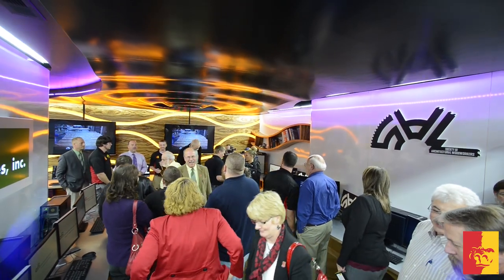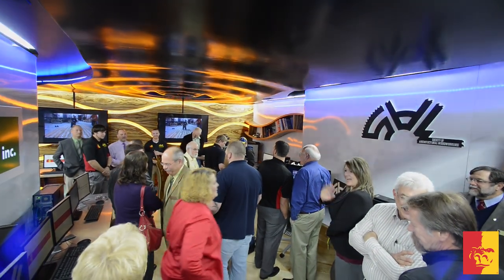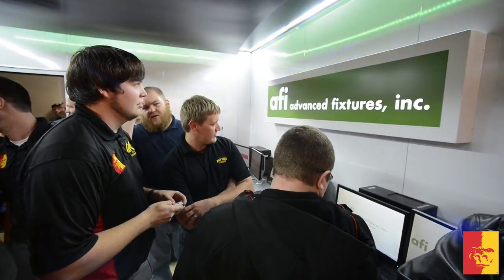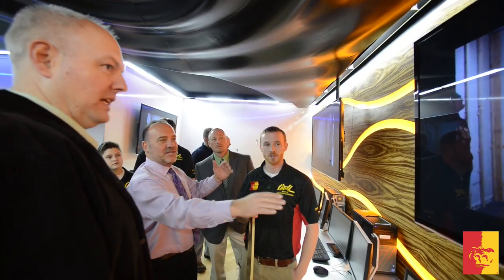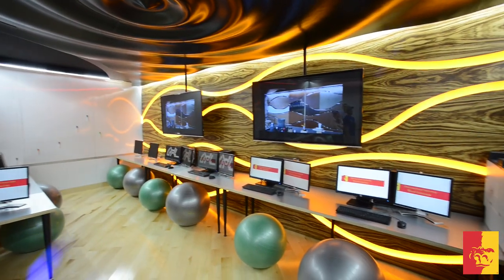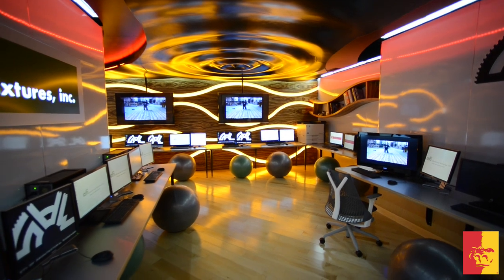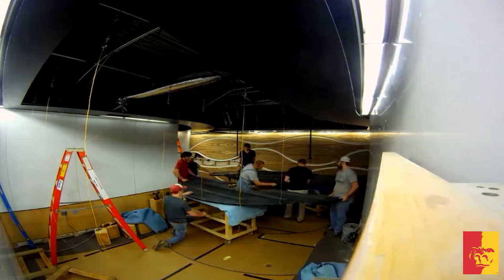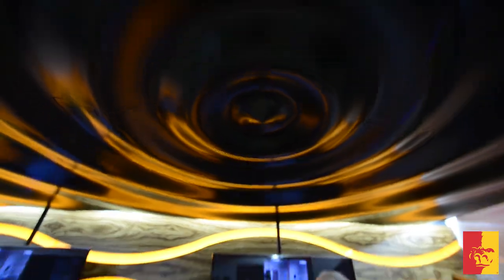Wonders of Wood - Pittsburg State University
A classroom unlike any other at Pittsburg State University was recently unveiled at the Kansas Technology Center.

A ribbon cutting ceremony for the new Design and Engineering Lab at the Kansas Technology Center took place Wednesday, Feb. 26.  The ribbon, by the way, was made of wood and cut with a saw.

"We thought that would be appropriate for this project," said Charlie Phillips, assistant professor of wood technology.

The lab, part of the Pitt State Wood Technology Department, was designed during the Spring 2012 semester by graduate students Chris Bell and Scott Vasey, who both later went on to work at Advanced Fixtures Incorporated near Dallas, Texas.